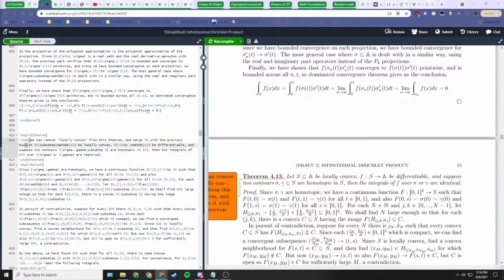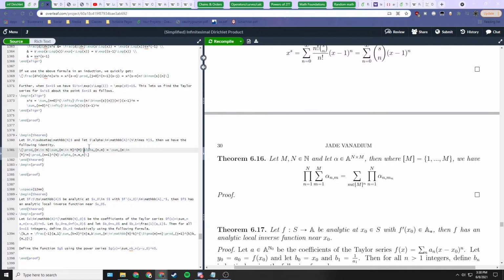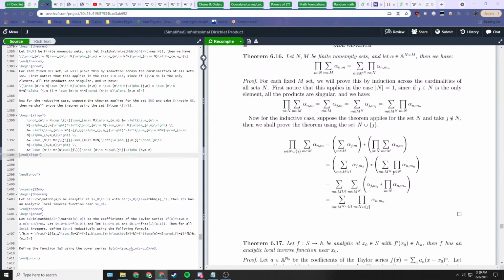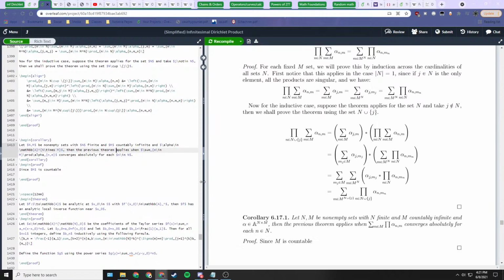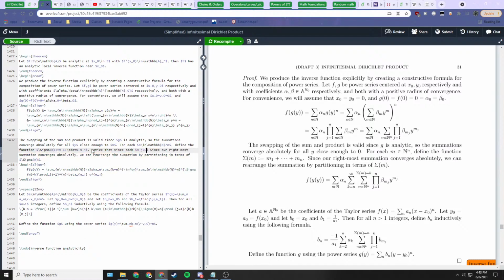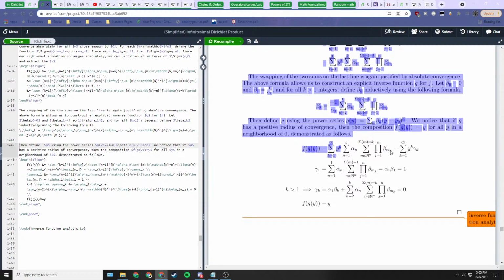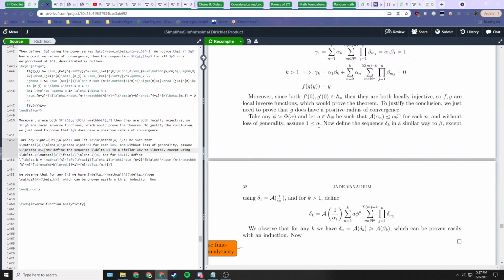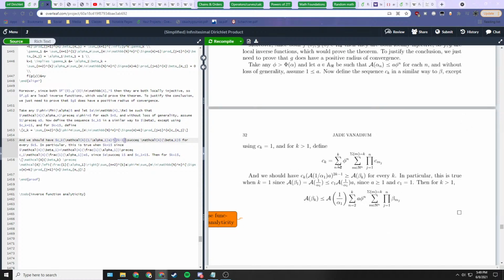Math Research: Writing the final draft of The Infinitesimal Calculus of Dirichlet Product - Day 11